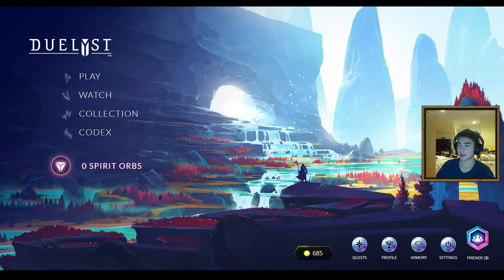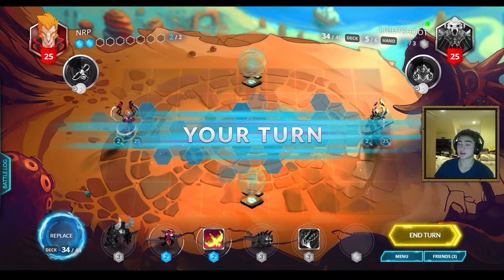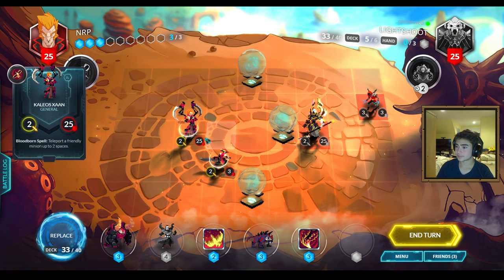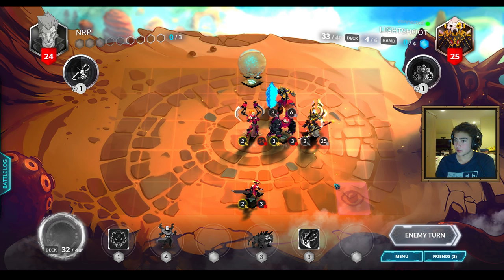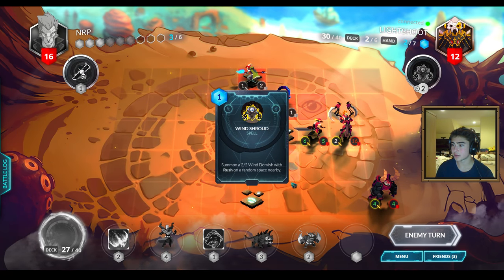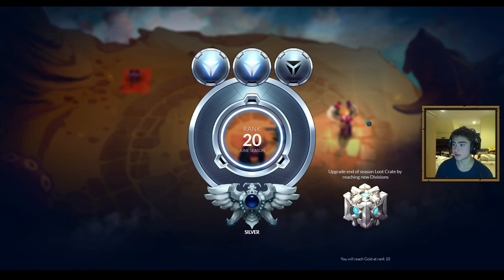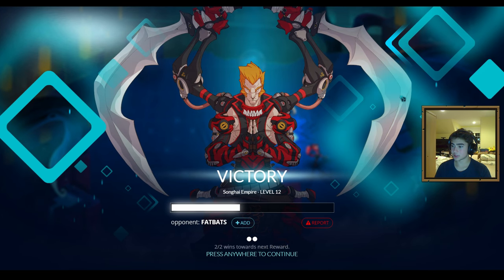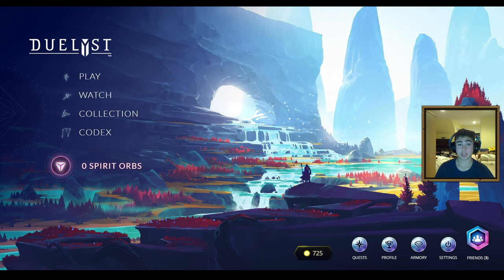Backstabbing! Duelyst Ranked Match E2 Songhai